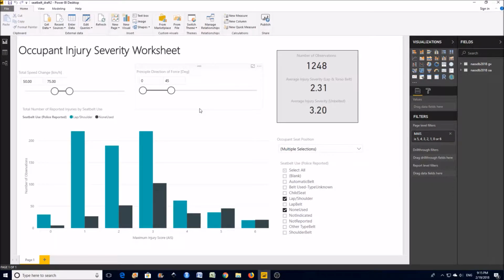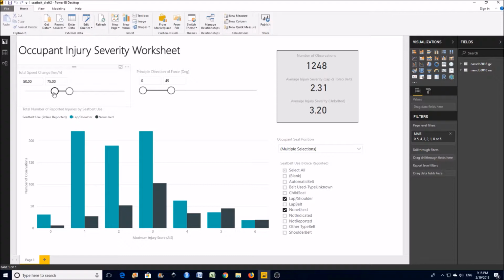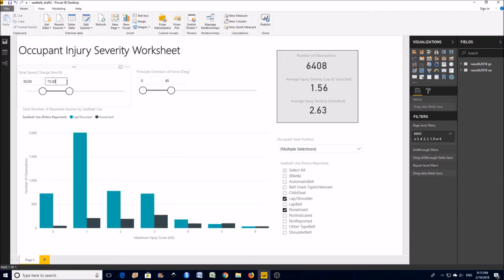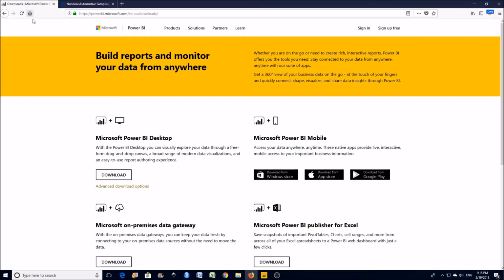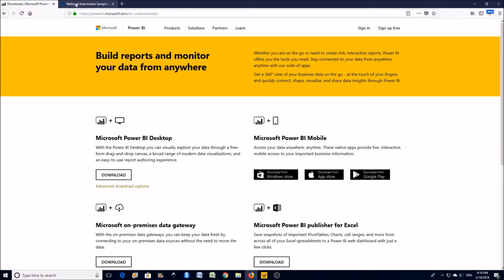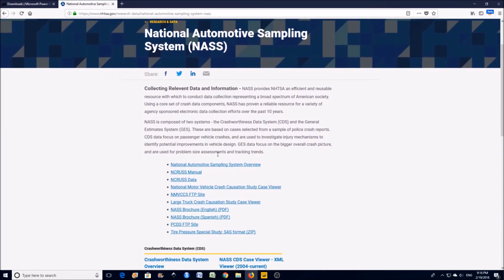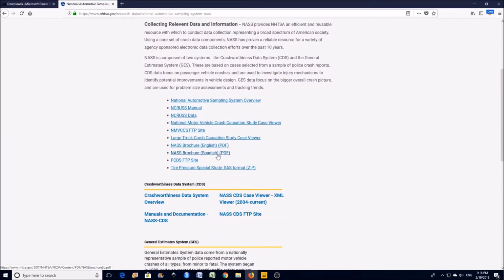Collision Data Warehouse Tutorial 0 - Introduction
This tutorial gives a sneak preview of the dashboard you will be building as part of this tutorial series. It also covers the two prerequisites needed to continue with the rest of the video series.